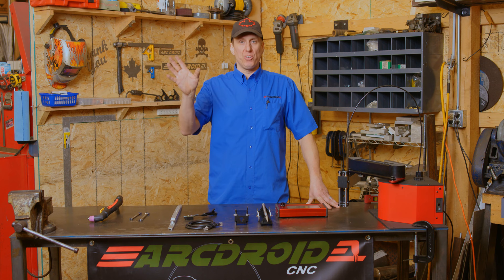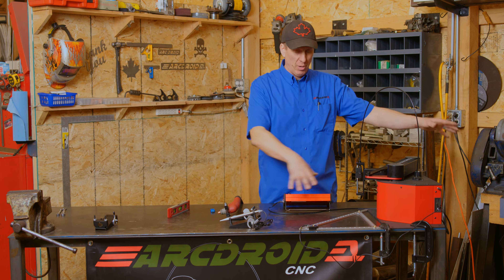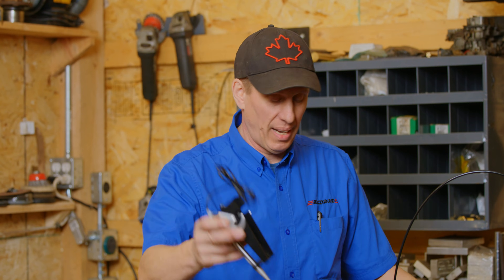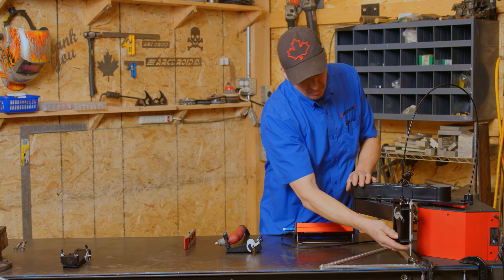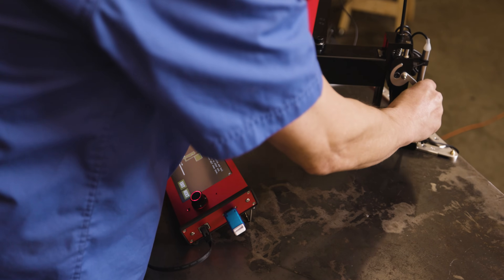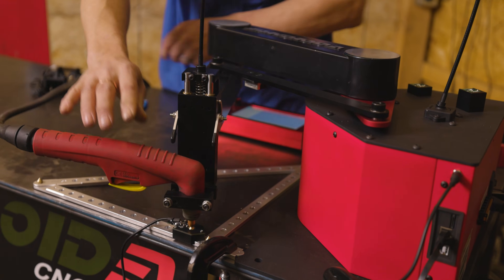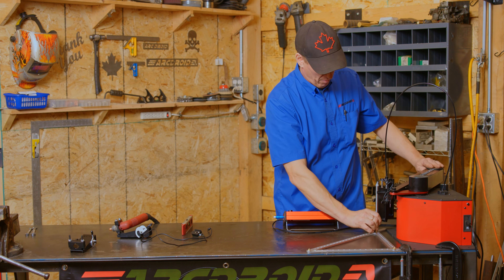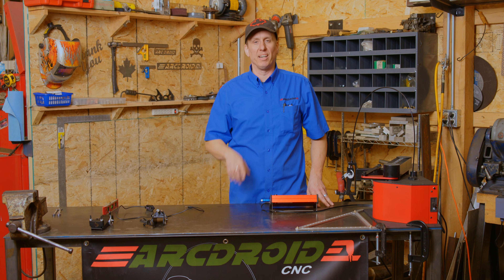Step 1: Set Up And Calibration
Important set up to get your ArcDroid™ working right.